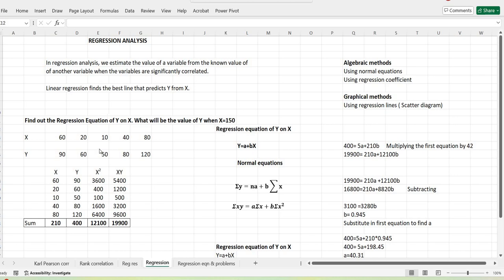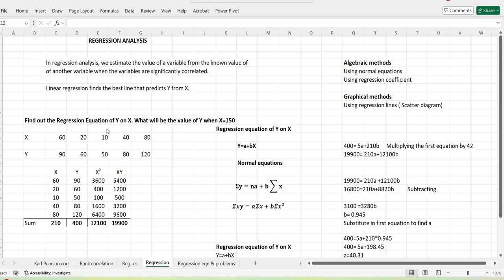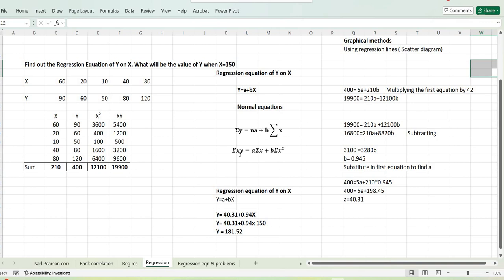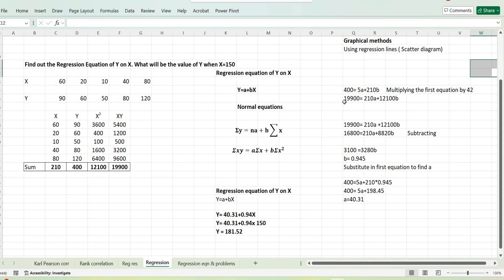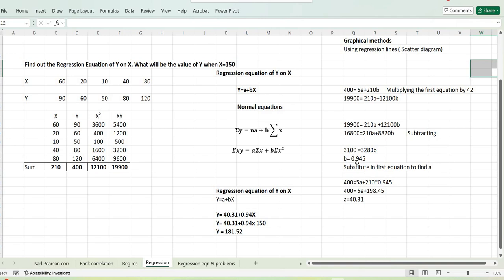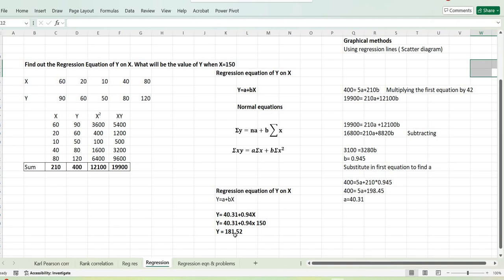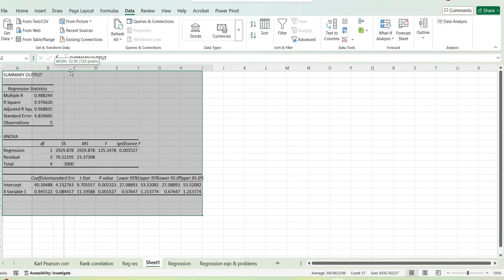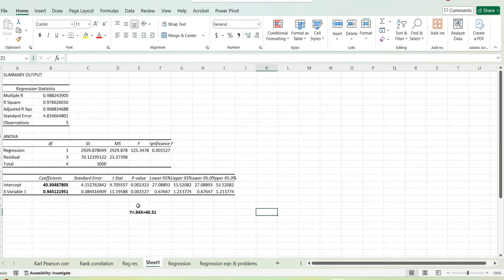A.18.Regression analysis using Excel data analysis ToolPak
This video explains calculation of regression equation manually using normal equations and using Excel data anaysis toolPak
Regression equation of Y on X
y=a+bx                      Normal equations
                                      𝚺𝐲=𝐧𝐚+𝐛∑𝐱
                                      𝜮𝒙𝒚=𝒂𝜮𝒙+𝒃𝜮𝒙^𝟐
Regression equation of X on Y
x=a+by                       Normal equations
                                      𝚺x=𝐧𝐚+𝐛∑y
                                      𝜮𝒙𝒚=𝒂𝜮y+𝒃𝜮y^𝟐
The two regression lines coincide when correlation coefficient  (r) = +1  or - 1
To find regression of X on Y , using data analysis Toolpak,, we have to feed the data swapping the values of x and y variables ( X variable should be given as Y and vice versa) to get the slope and intercept. These values have to then be substituted in the regression equation of x on y